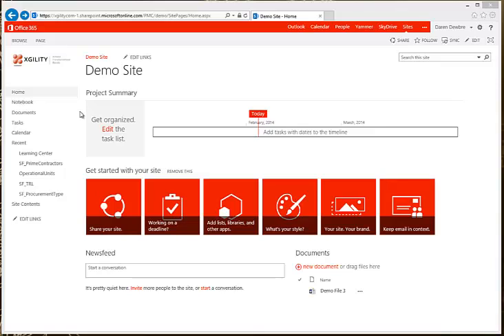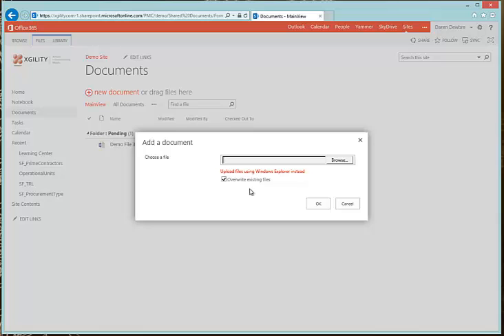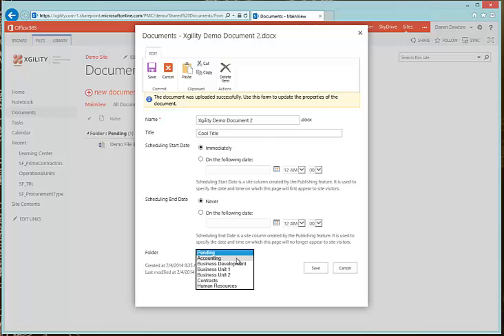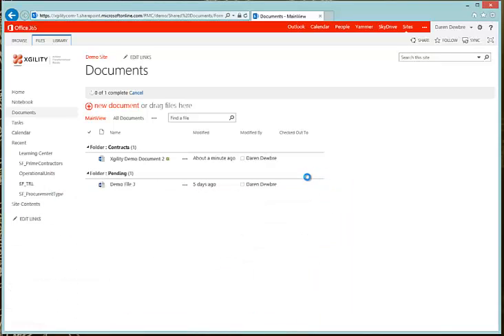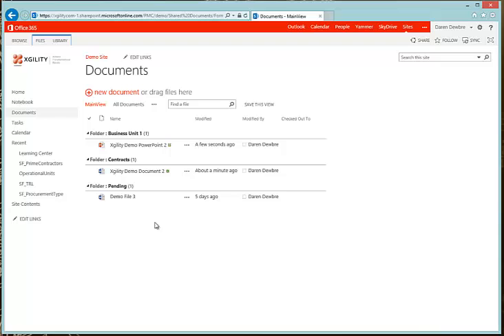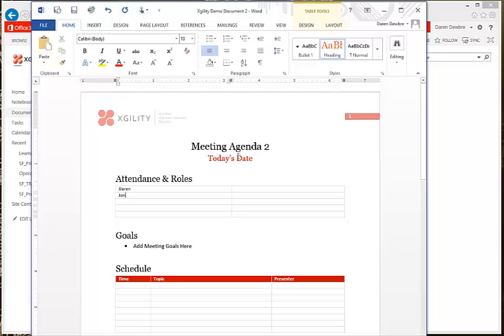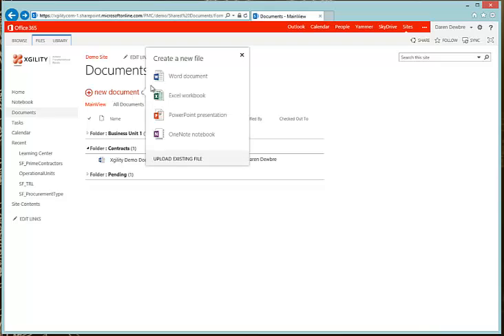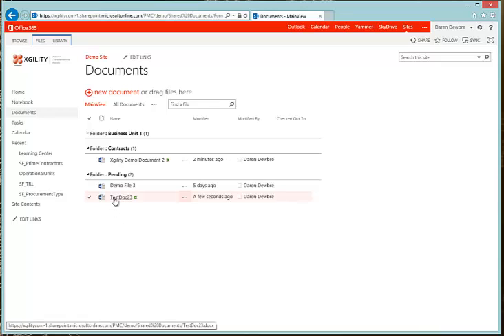SharePoint 2013 Document Library Tutorial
This video describes one of two basic concepts in SharePoint, Document Libraries.  The other basic concept of lists will be shown in a future video.